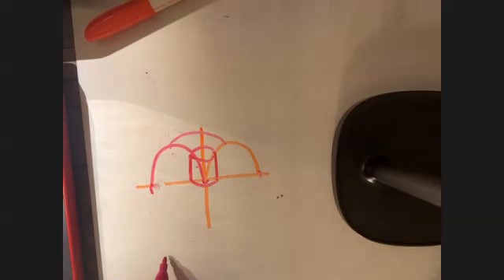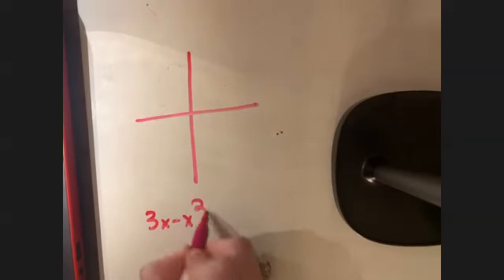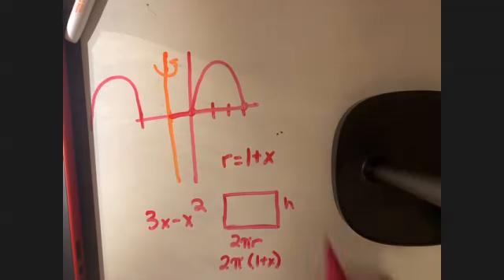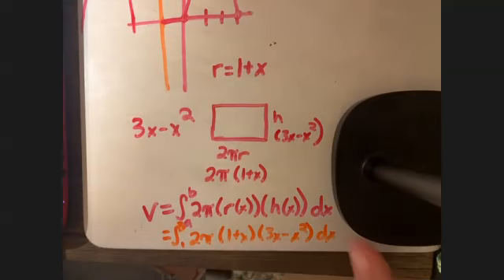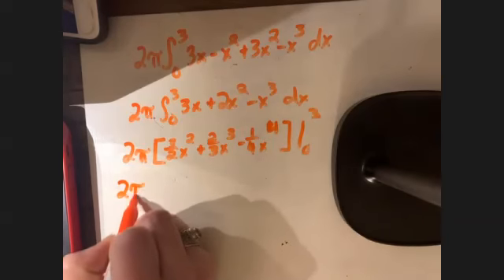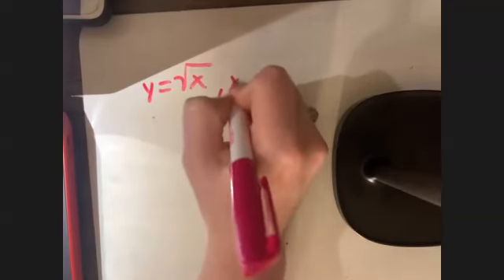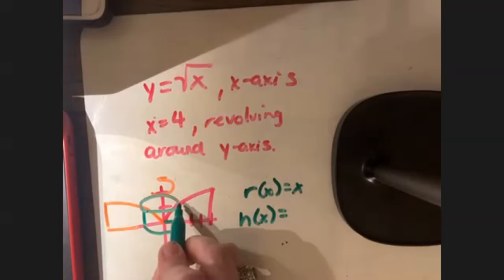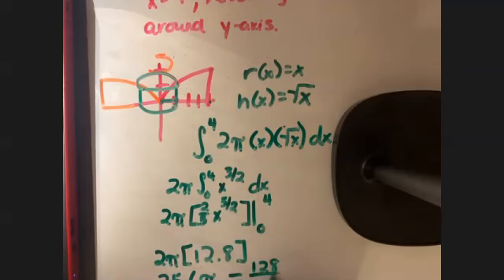Brownsboro DC Calc 6.2